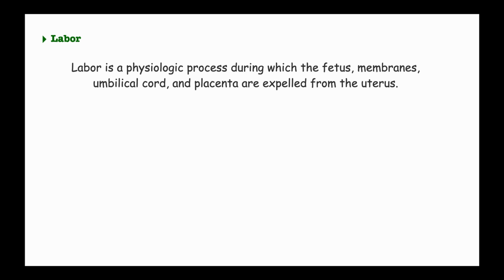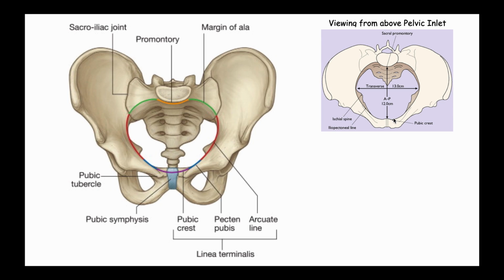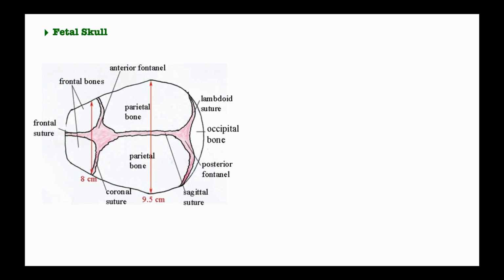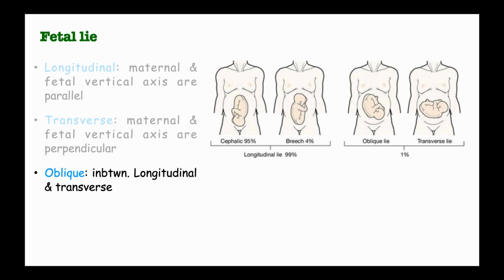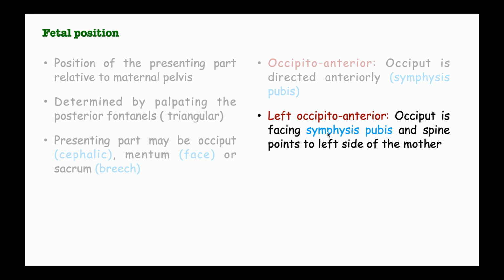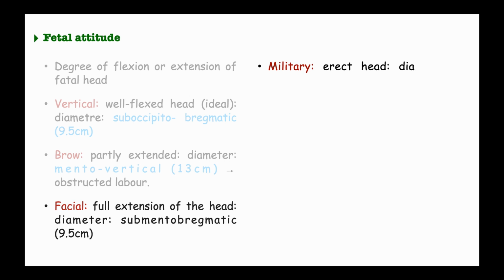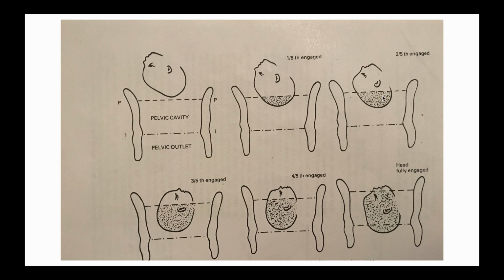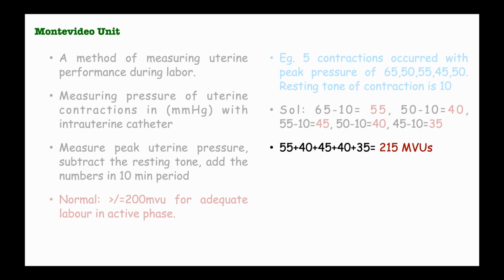Normal Labor - Anatomy, Physiology & Mechanics